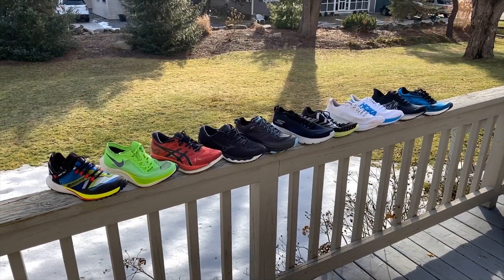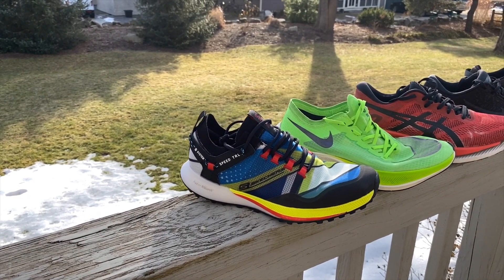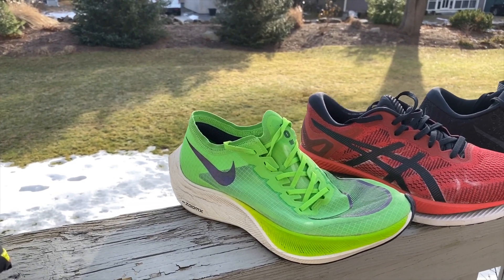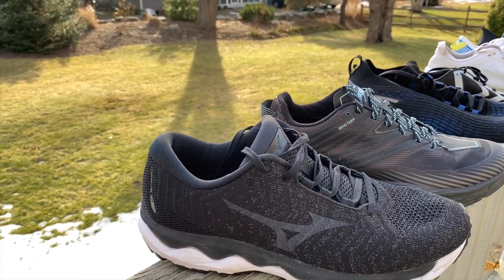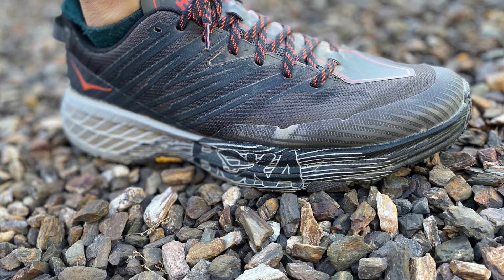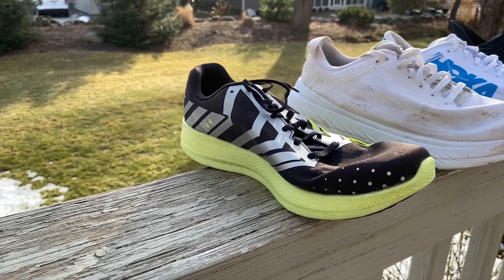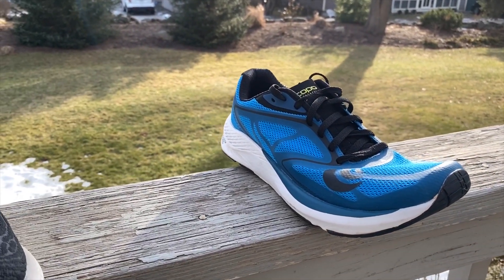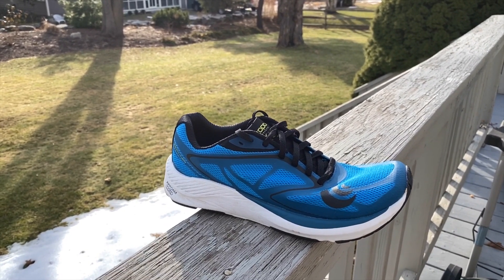RoadTrailRun's Best Run Shoes of 2019!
The video summarizes the RTR team's picks for the Best Running Shoes of 2019. Several have written articles detailing their picks including best of the year, and biggest smiles shoes for road and trail along with apparel and gear Although you most often see Editor Sam on the channel our video shy 13 testers reviewed and wrote about well over 100 models this year for road and trail at all distances from 5K to ultras over at our

RTR receives a commission for purchases made through these links which helps support our site.